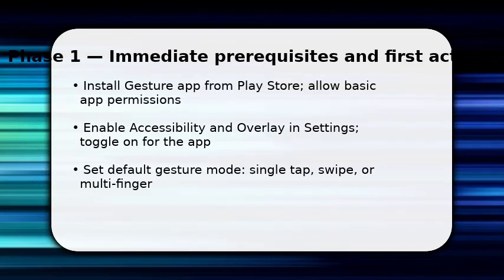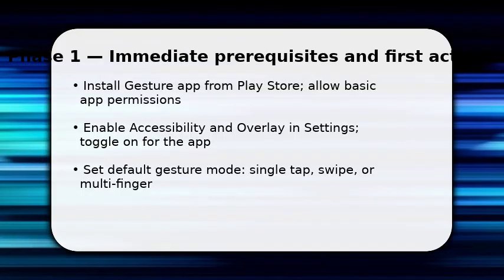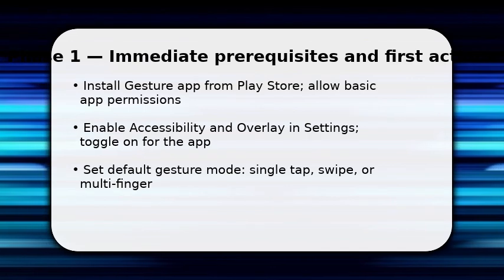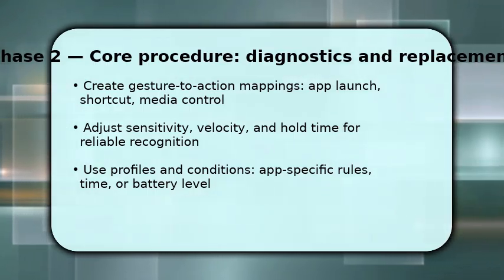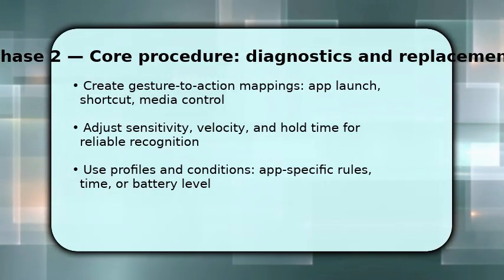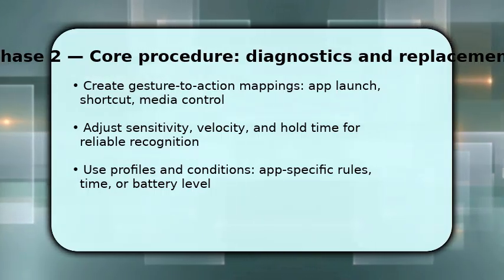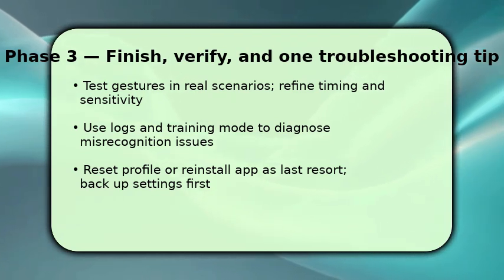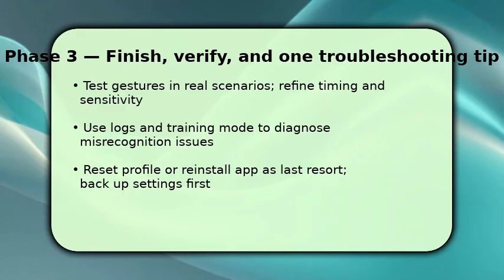How to Use Gesture App in Android (full Guide)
How to Use Gesture App in Android (full Guide) | 🔒 Surfshark VPN Deal — Stay private and secure. $1.99/mo + 3 Months Free ▸

Dive into the world of Android gestures as we provide a comprehensive guide on using gesture apps. Learn how to navigate and control your device with ease through intuitive touch interactions, enhancing user experience significantly.

Android Gesture App, Gesture Control in Android, Navigate Using Touch Interactions, Intuitive Mobile Use, Enhance User Experience With Gestures,